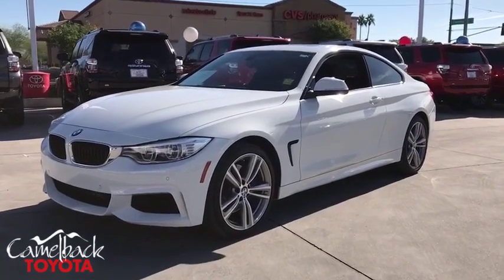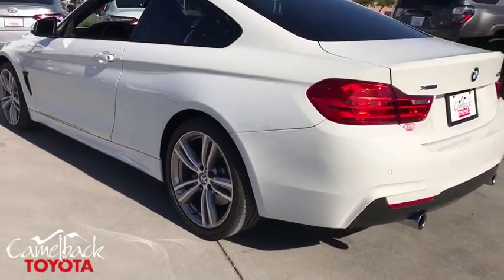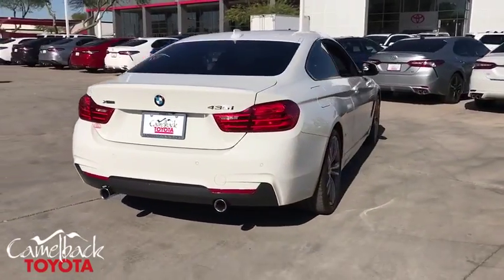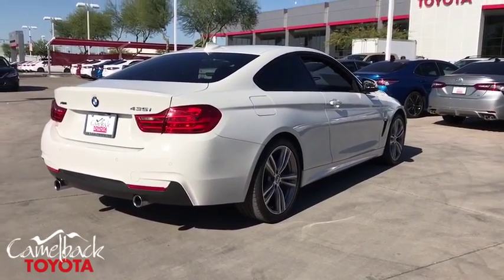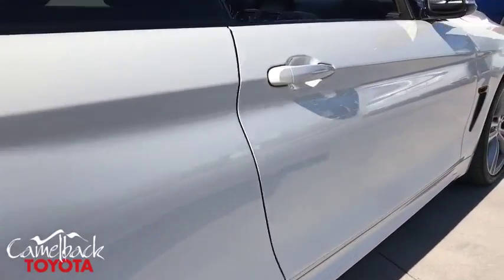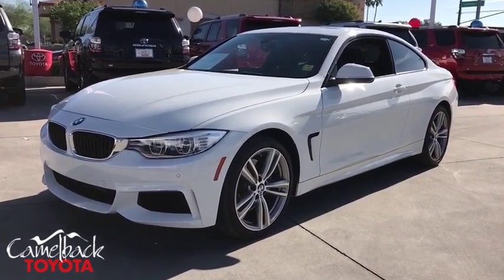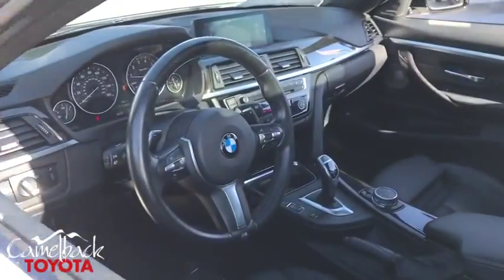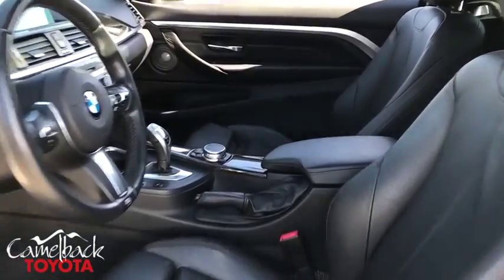2015 BMW 4 Series Phoenix, Peoria, Scottsdale, Glendale, Avondale, AZ 46900A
Mineral Gray Metallic Used 2015 BMW 4 Series available in Phoenix, Arizona at Camelback Toyota. Servicing the Peoria, Scottsdale, Glendale, Avondale, AZ area.
2015 BMW 4 Series 435i xDrive - Stock#: 46900A - VIN#: WBA3R5C57FK371996

Camelback Toyota
1550 E Camelback Rd

**BLUETOOTH**, **NAVIGATION**, **MOONROOF**, **BACK UP CAMERA**, **LEATHER INTERIOR**, **LOCAL TRADE**, **RARE**, **ALL WHEEL DRIVE**, **PUSH BUTTON START**, **GREAT MILES**, **SMART KEY**, **CLEAN CARFAX**. AWD Clean CARFAX. 8-Speed Automatic 3.0L 6-Cylinder DOHC 24V Turbocharged Alpine Whitebrbrbr Excellent Selection of NEW and USED vehicles, Financing Options, Serving the great Phoenix Area.